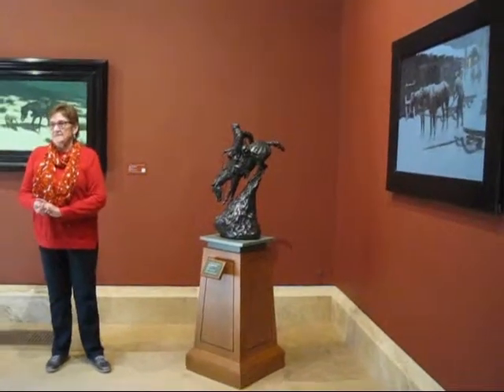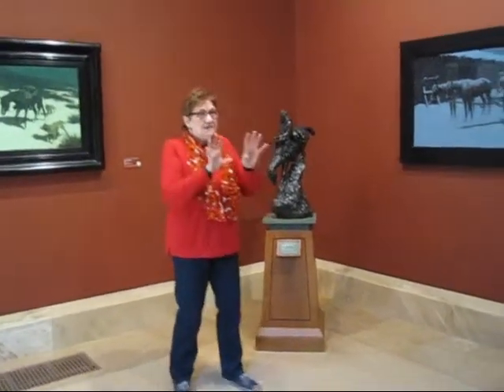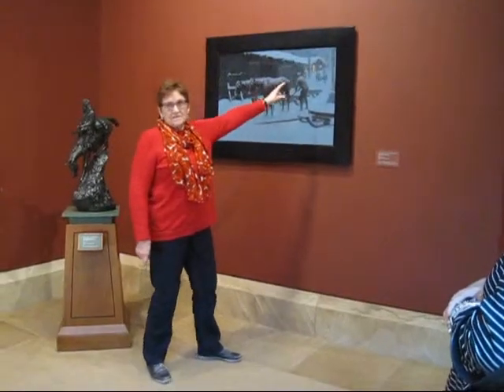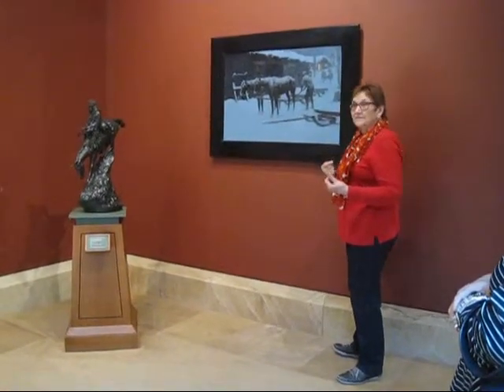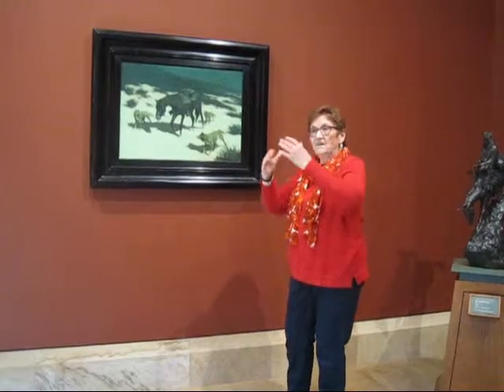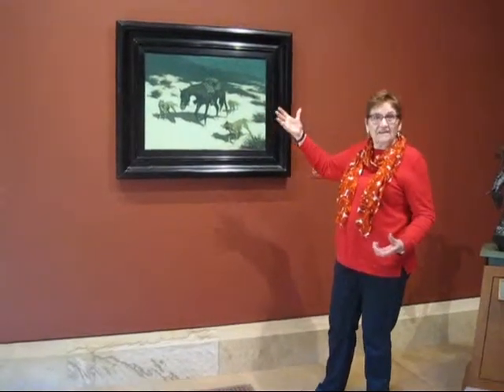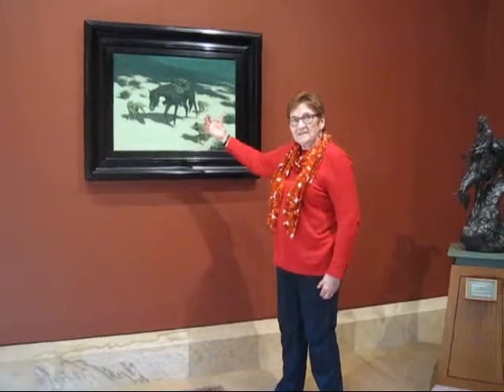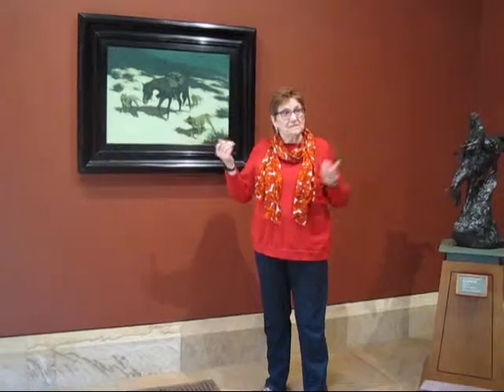Nocturnes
Docent, Dagmar Jaunzems discusses Frederic Remington's nocturnes.